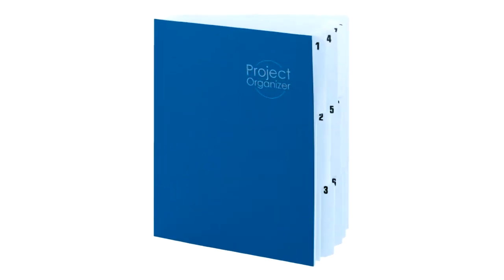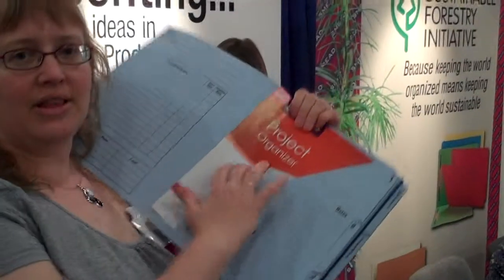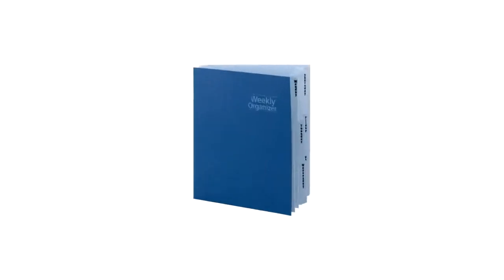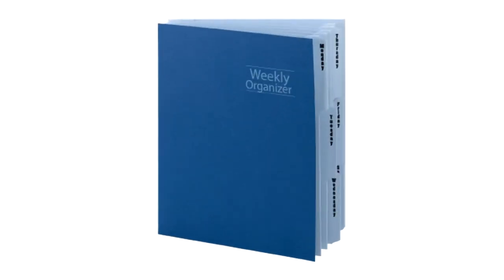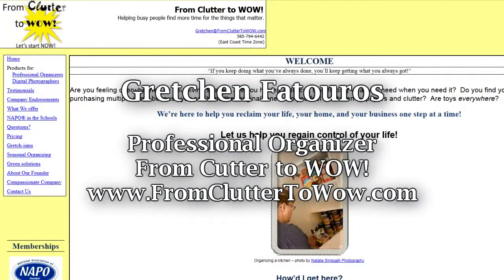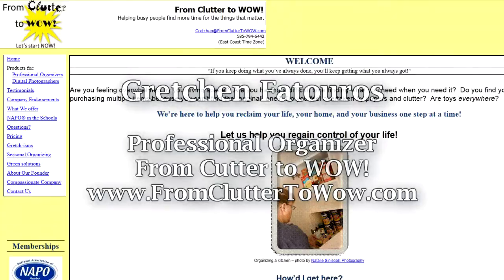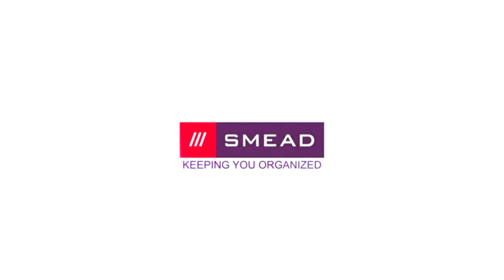Gretchen Fatouros Prefers The Weekly and Project Organizer by Smead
Weekly Organizer. Keep your schedule, agenda and notes at your fingertips. The weekly organizer has pre-printed templates for optimal organization.